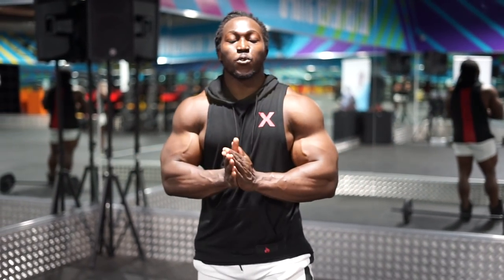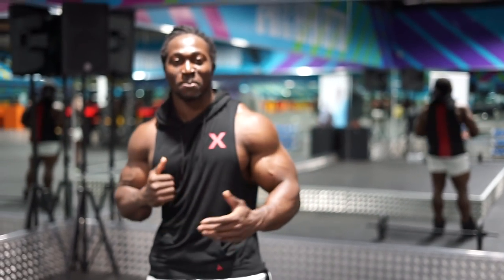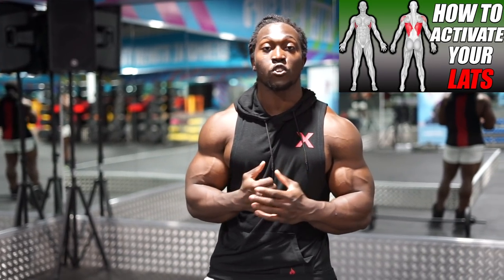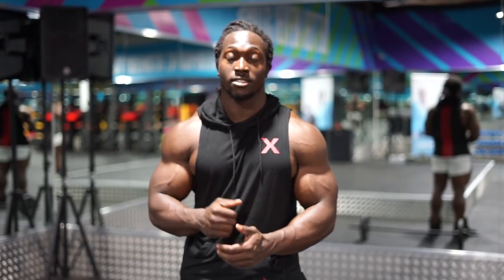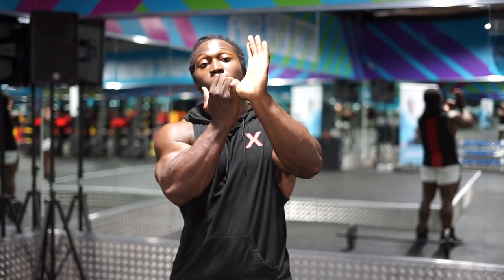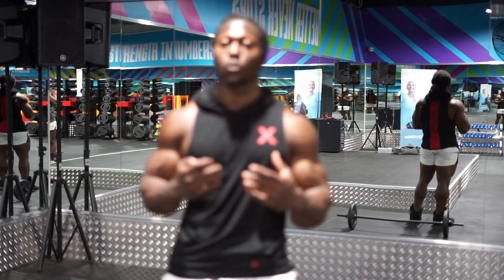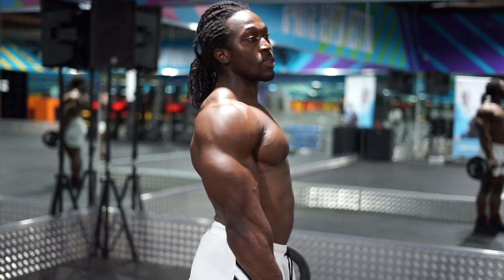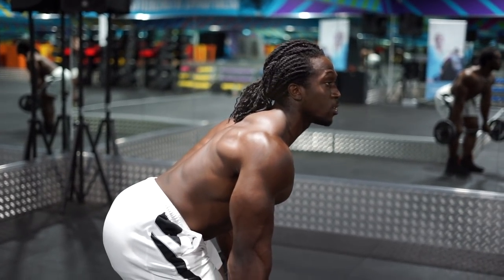Exercises for back- Kwame Duah Training tutorial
In this video , i will be going through an exercise i personally love when training back. I love using this as an activation exercise rather than a main exercise. I also talk about different ways of gripping and how it could affect the target back muscles .

Shout Outs
2: Let me know on instagram by commenting on my recent photo that you have it turned on.
I will feature on my coming videos.

Me:  @kwameduah

Produced by Kwame Duah